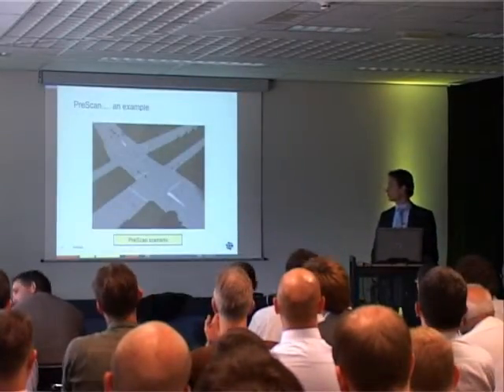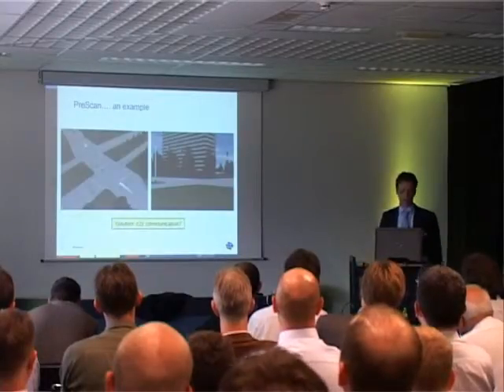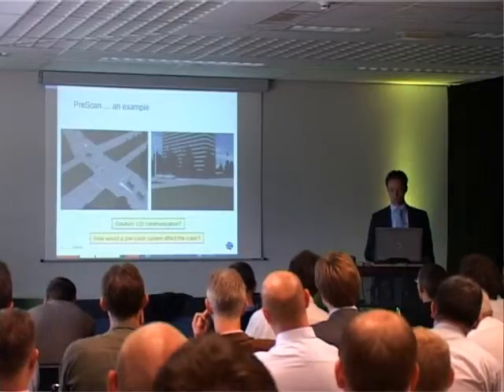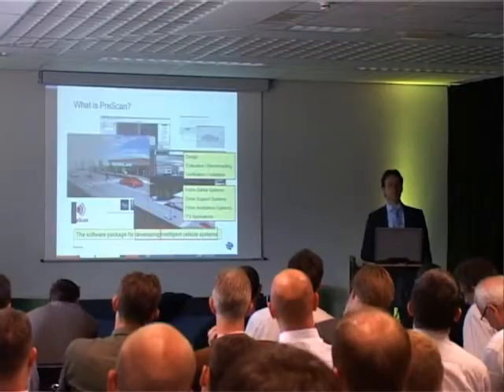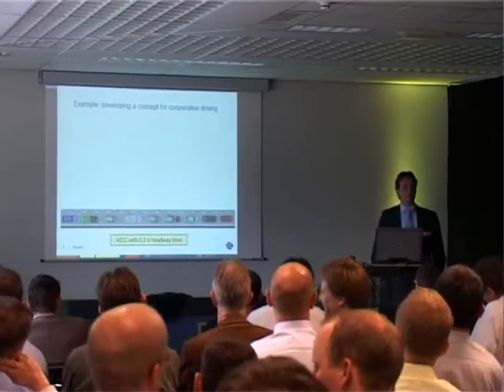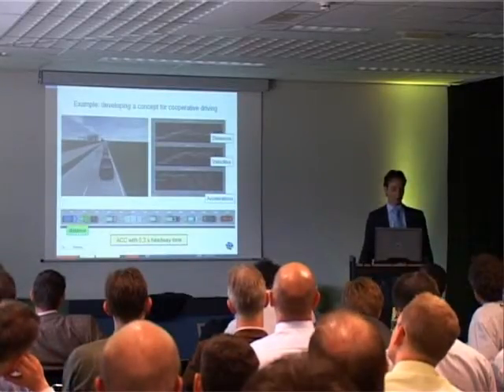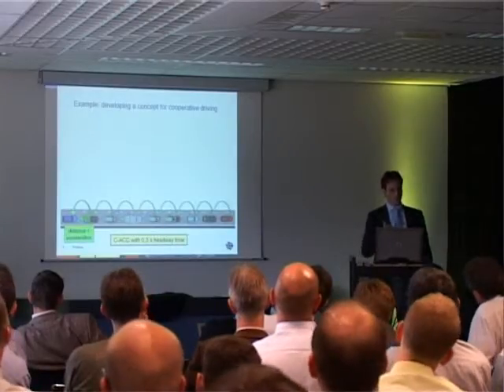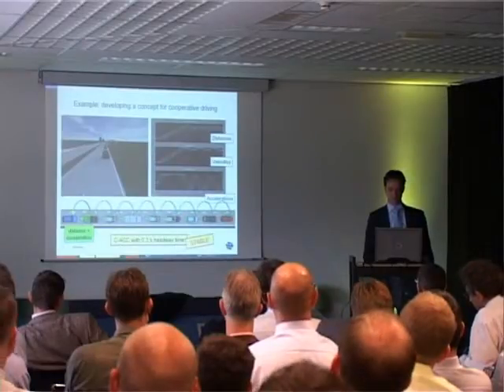gcdc07 Prescan01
GCDC.net: workshop May 2009Prescan Grand Cooperative Driving Challenge part 1/2